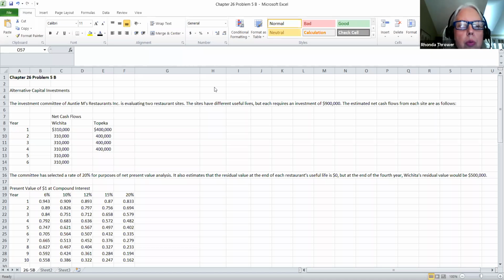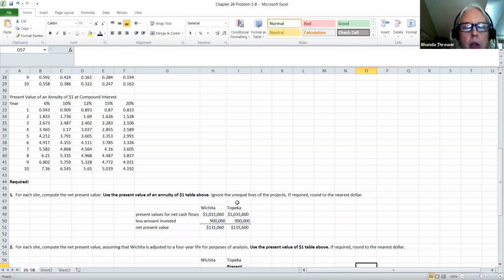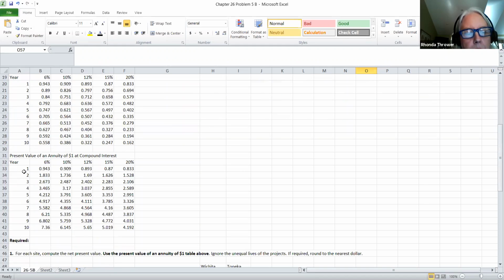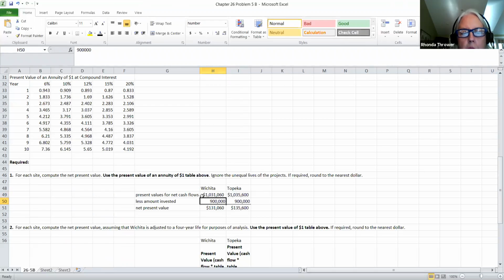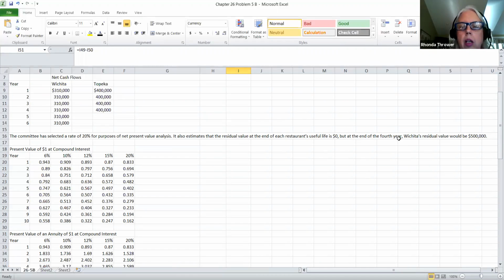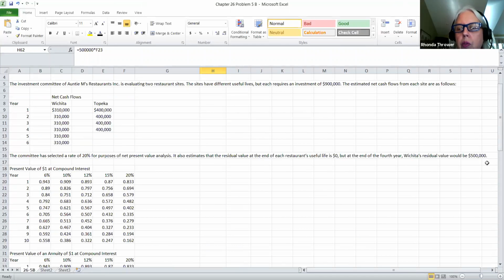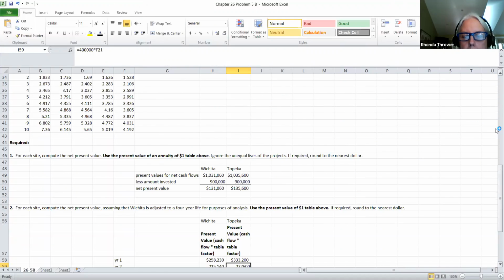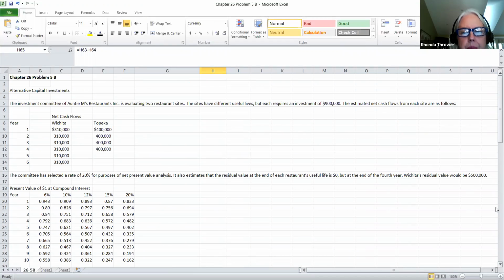ACC 121 Chapter 26 Problem 5 B